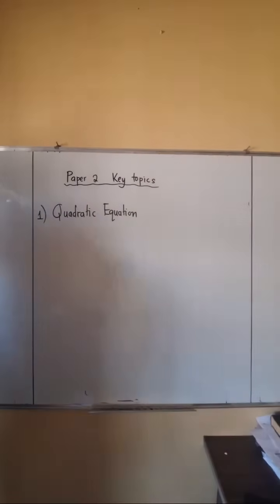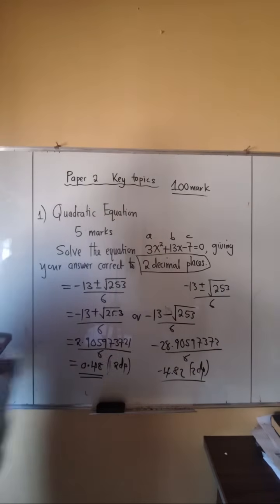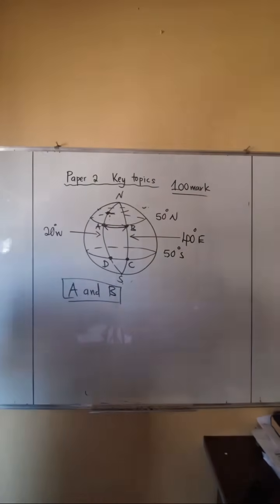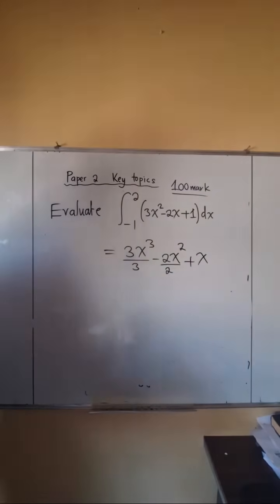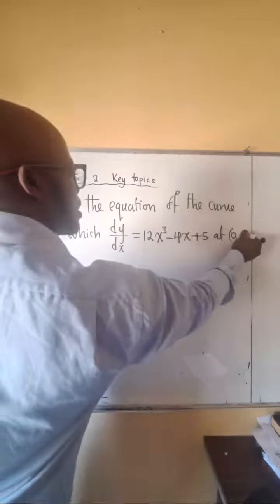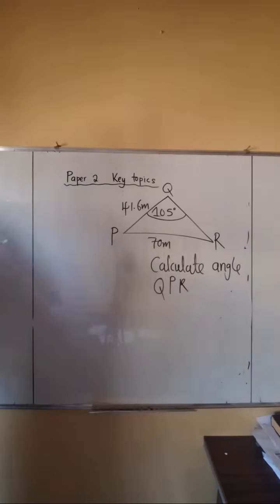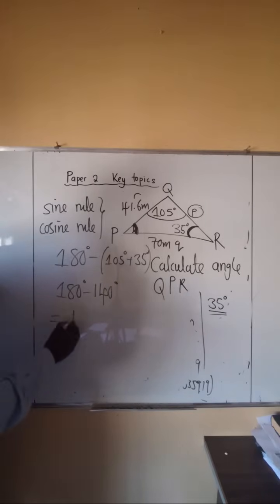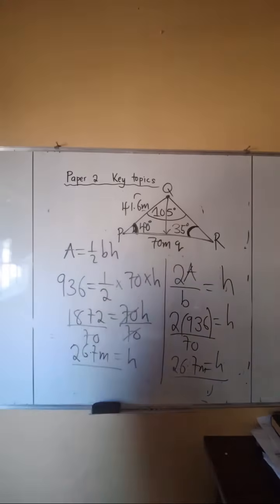Jacob Sichamba Online Math is live